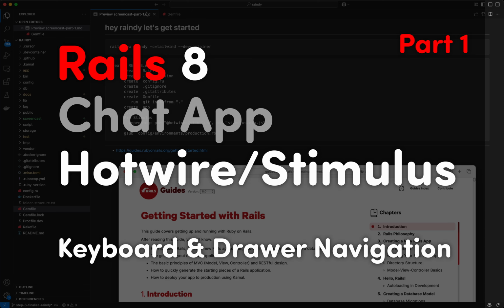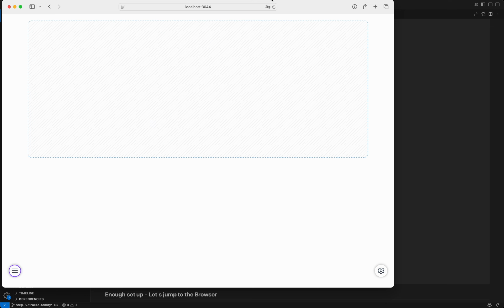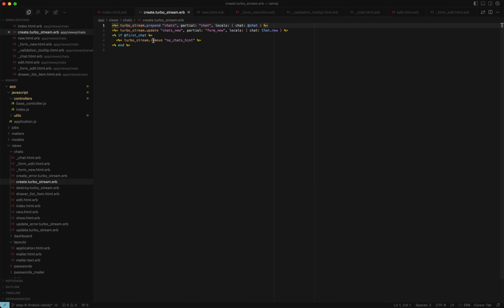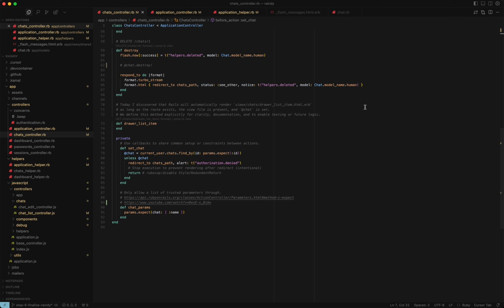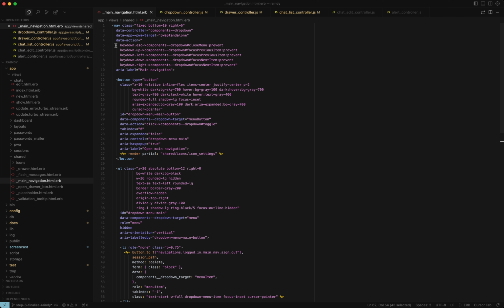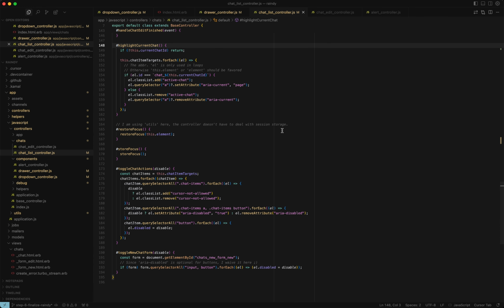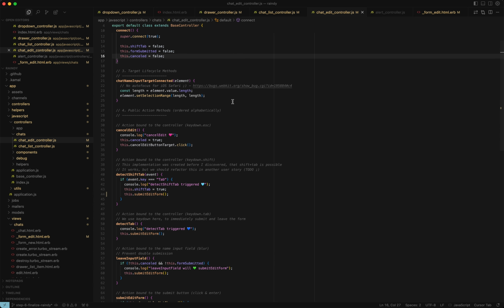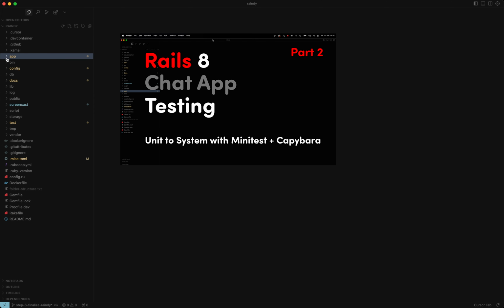Rails 8 Chat App – Part 1: Setup, Hotwire, Keyboard & Drawer Navigation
Welcome to Part 1 of my Rails 8 Chat App series!

In this first episode, I walk you through the initial setup of Raindy — a minimalist Rails 8 chat app using:
- Tailwind CSS
- Hotwire (Turbo + Stimulus)
- A fully accessible drawer-based UI
- Rails Authentication (the new rails g authentication)

We’ll explore:
- Setting up Rails with UUIDs and Tailwind
- Building an accessible drawer using a dialog and Stimulus
- Adding a main navigation dropdown with full keyboard support
- Structuring your Rails app using concerns, Turbo Frames, and Stimulus controllers
- First glance at the chat model and scaffold setup

If you're starting a modern Rails app and want a clean, accessible UI — this is for you.

Chapters:
00:00 - Introduction to Raindy
00:15 - Creating the app with `rails new`
03:24 - The app in the browser: drawer, chats, navigation
04:18 - PWA: Adjusting layout for standalone mode
05:00 - First look into Stimulus
06:25 - Chat views
09:15 - ChatsController
11:25 - ApplicationHelper
12:33 - Chat model
13:05 - Main navigation and Stimulus
14:44 - The DrawerController
15:15 - Starting event dispatch
17:15 - Target lifecycle methods
19:30 - Dispatch from the ChatEditController
21:18 - Back to the browser — using the app
22:15 - The AlertController
23:30 - Coffee break

Related Resources